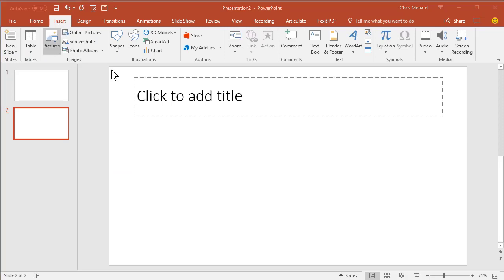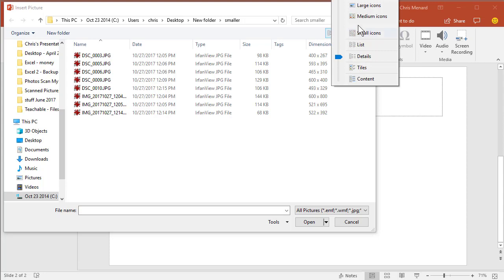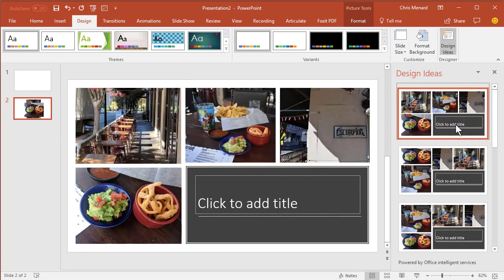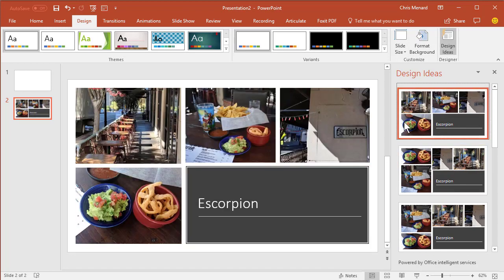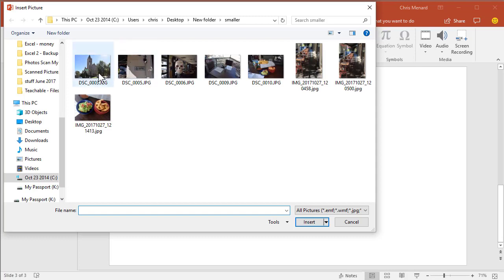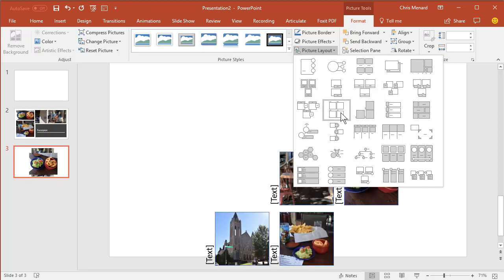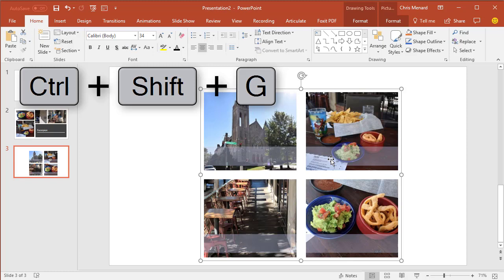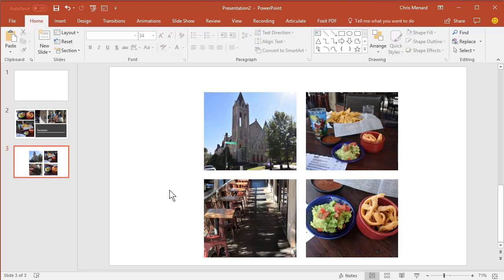PowerPoint - make all images the same size at once by Chris Menard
Here is one of my favorite PowerPoint tips. It is how to make all images the same size at once.

-- EQUIPMENT USED
○ My camera